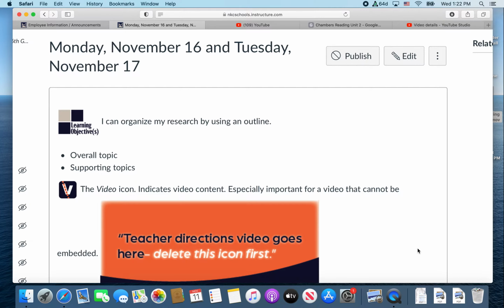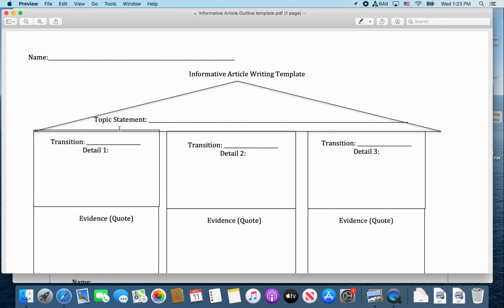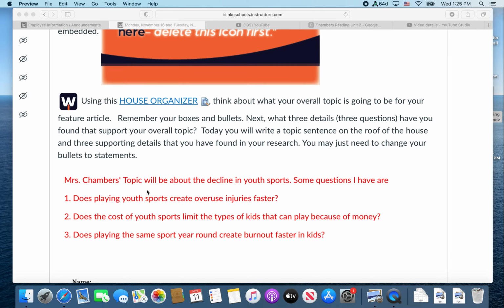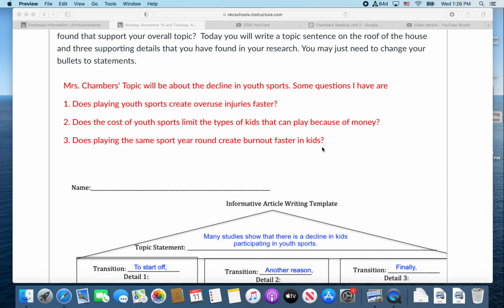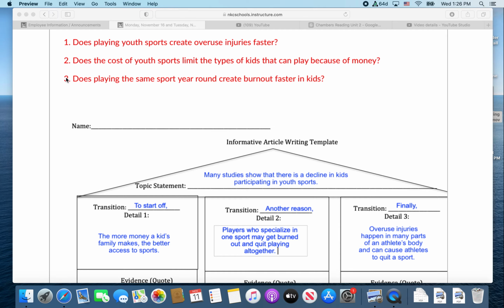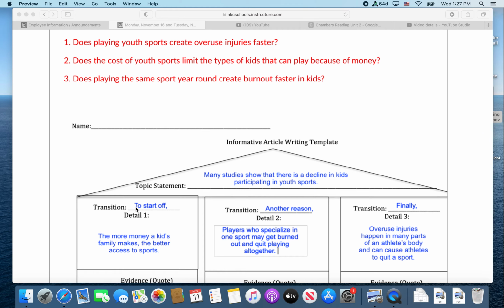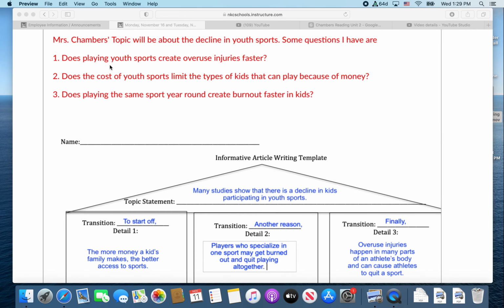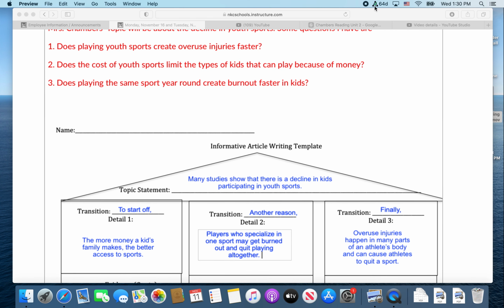Monday, Nov. 16 and Tueday, Nov. 17 Beginning of House